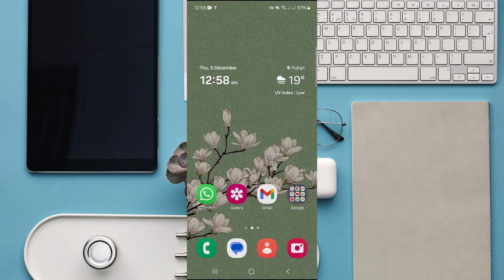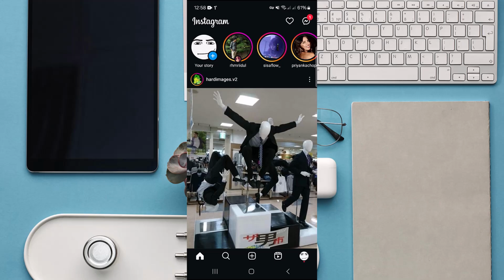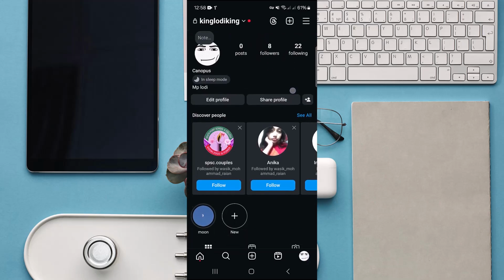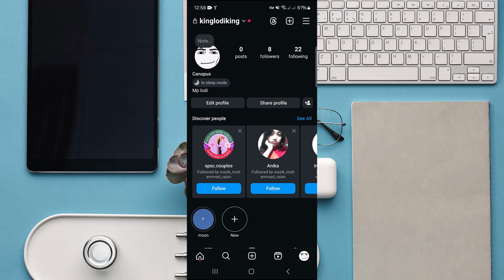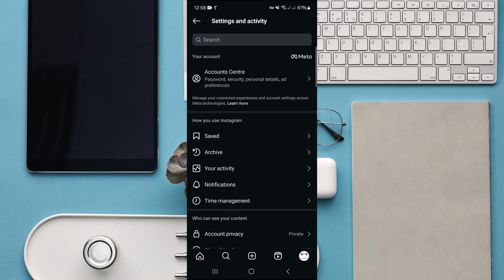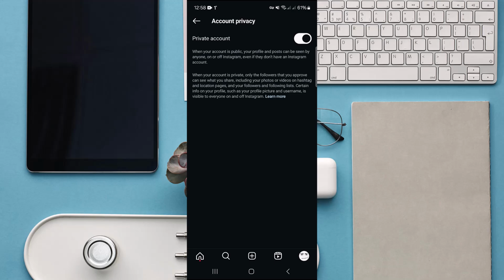How To Lock Instagram Profile Picture - Full Guide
Do you want to know How To Lock Instagram Profile Picture? Then this is the video for you!

This is a step-by-step tutorial on lock profile picture on instagram full guide on this.